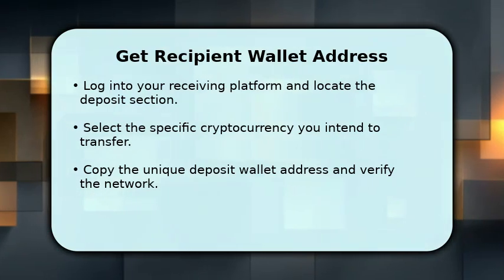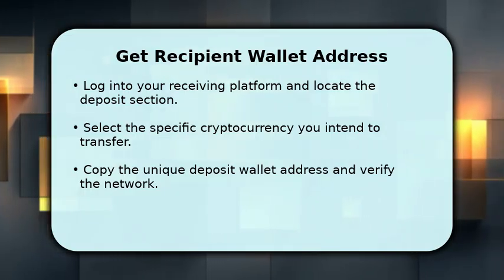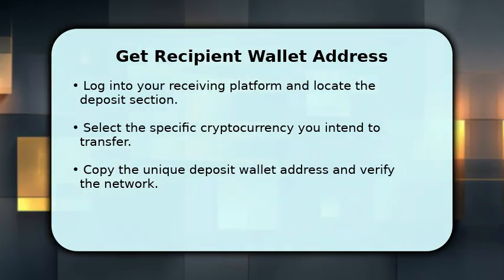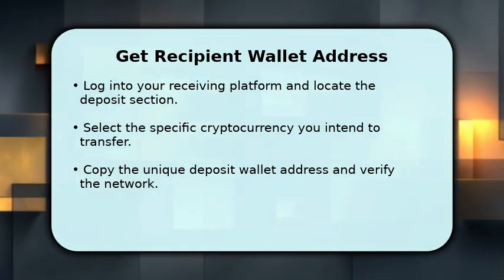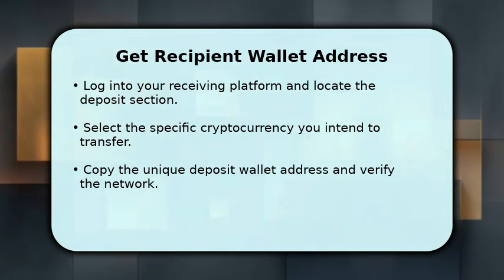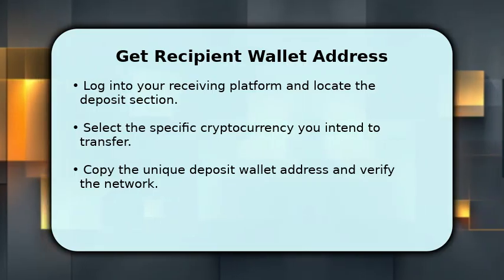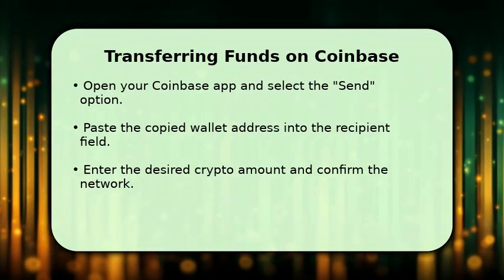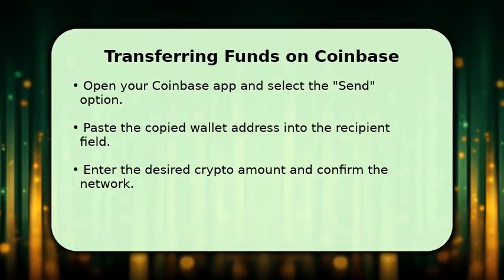How To Connect Coinbase Wallet To Lssc - Easy Guide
Are you struggling to connect your Coinbase wallet to Lssc? Look no further! In this easy-to-follow guide, we'll walk you through the step-by-step process of linking your Coinbase account to Lssc. Whether you're a seasoned investor or just starting out, this video will provide you with the necessary knowledge to successfully complete the connection. With clear instructions and visuals, you'll be able to navigate the process with ease.

Coinbase wallet connection, Lssc integration, Cryptocurrency exchange, Wallet linking, Investment guide, Blockchain technology, Digital assets, Financial management, Online security, Trading platforms